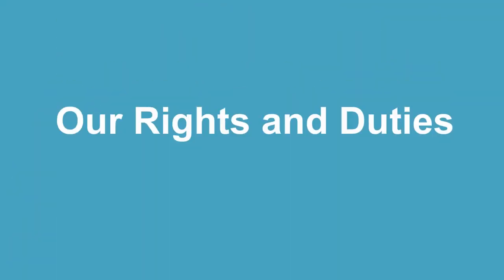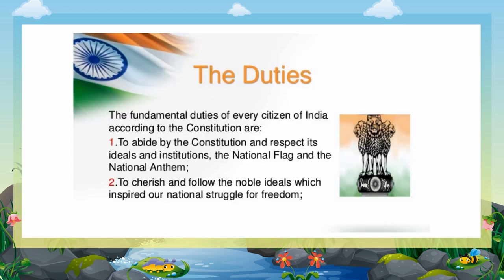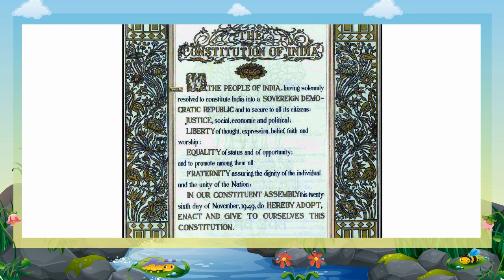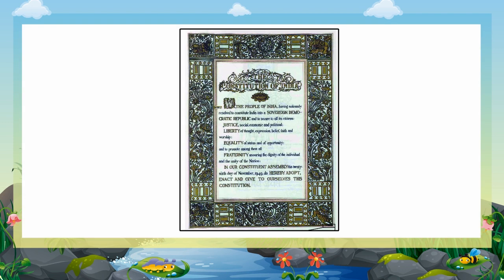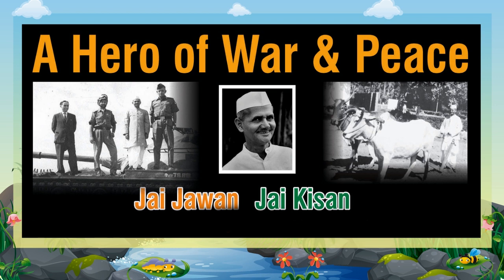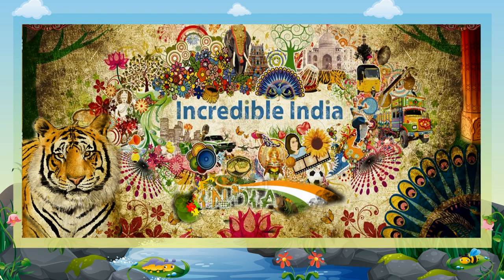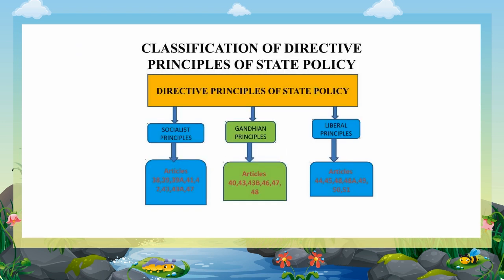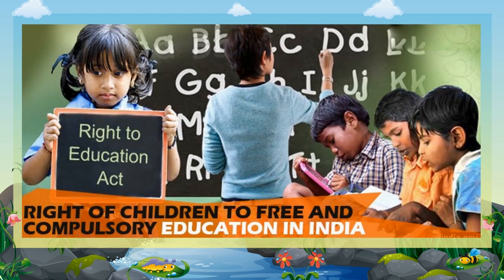OUR RIGHTS AND DUTIES - CLASS-4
TOPIC  :  ( OUR RIGHT AND DUTIES )
CLASS : 4